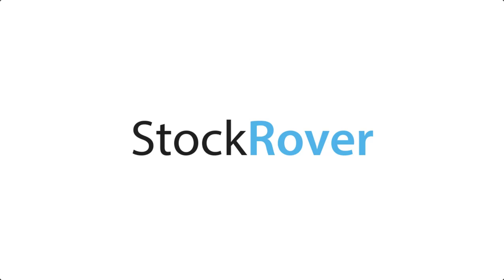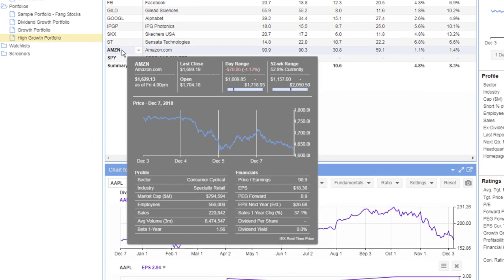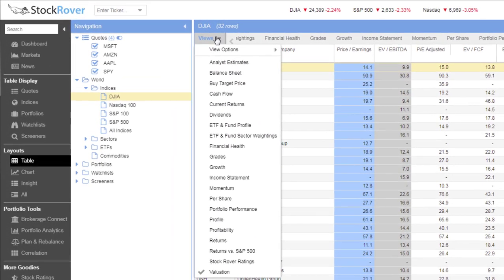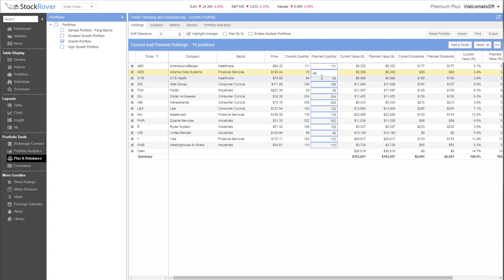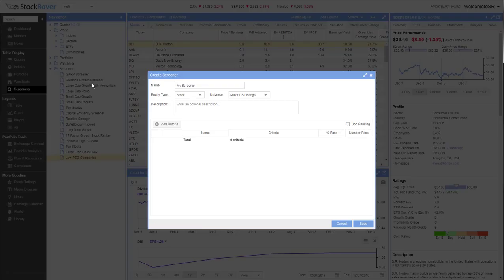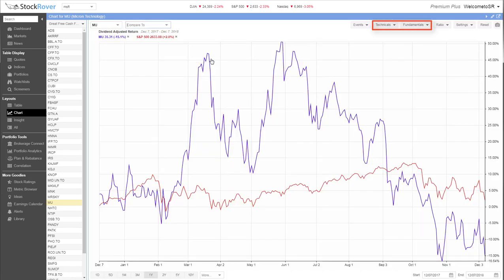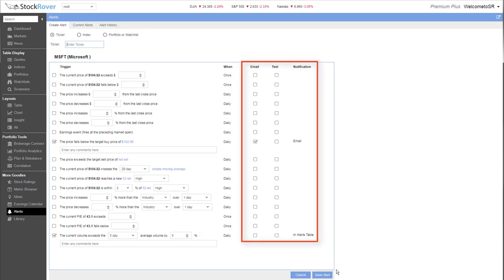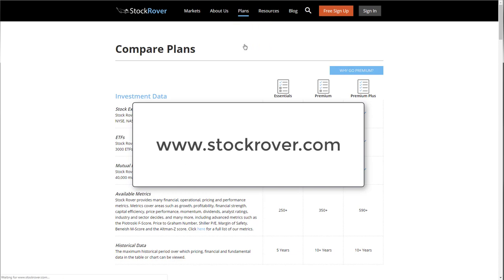Stock Rover V7 Introduction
This 8 minute video will give you a quick tour of many of the key features of Stock Rover.